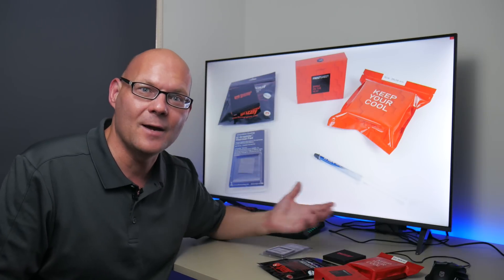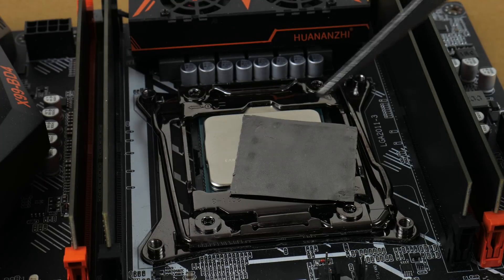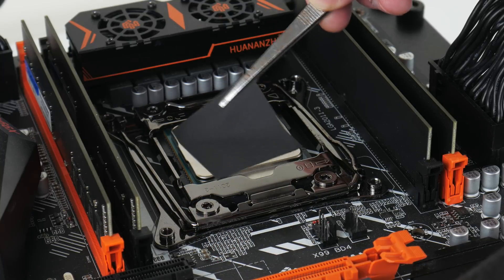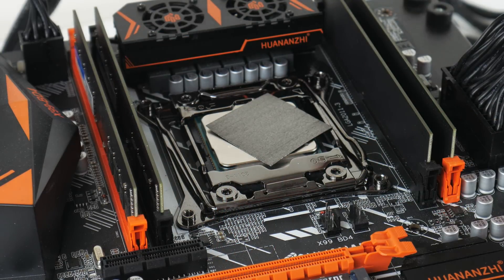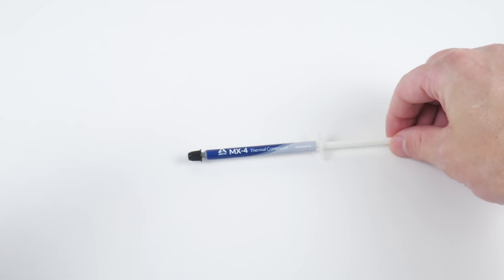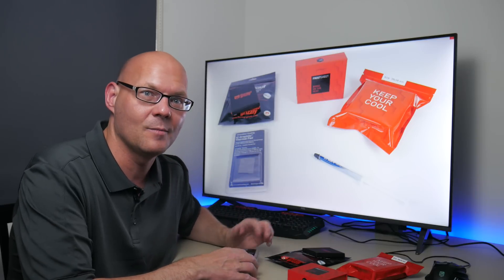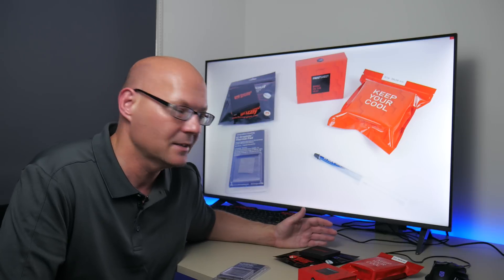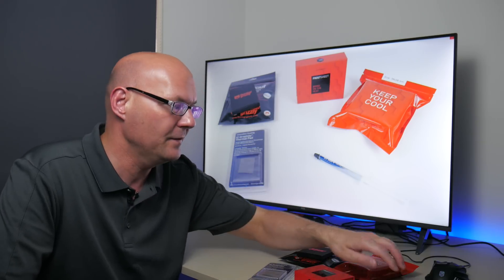Arctic MX-4 Thermal Paste vs IC Graphite vs Thermal Grizzly Carbonaut vs FrostSheet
We are comparing Arctic MX-4 Thermal Paste against IC Graphite Thermal Pad, Thermal Grizzly Carbonaut and ForstSheet.